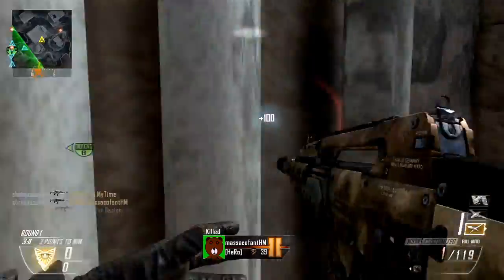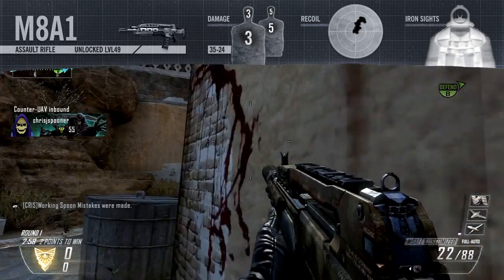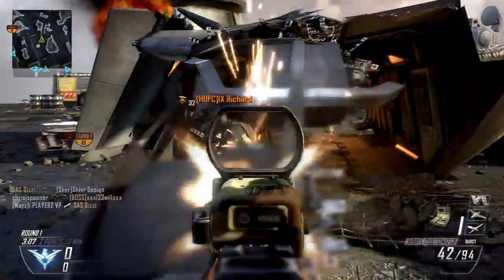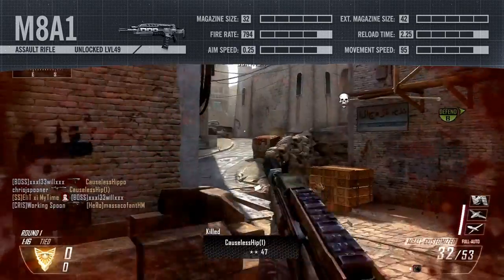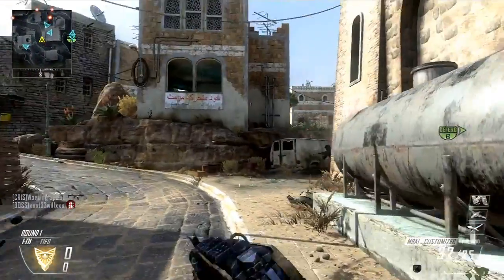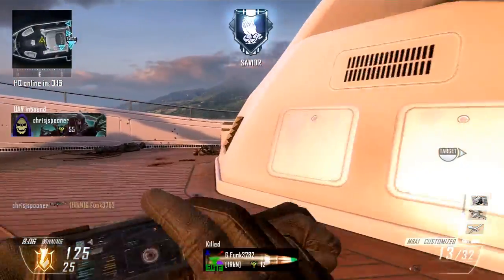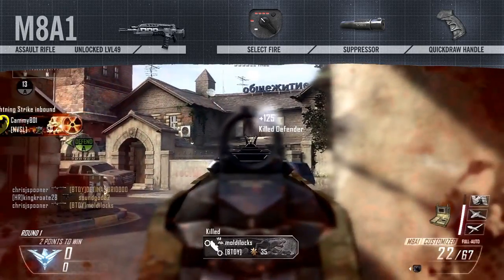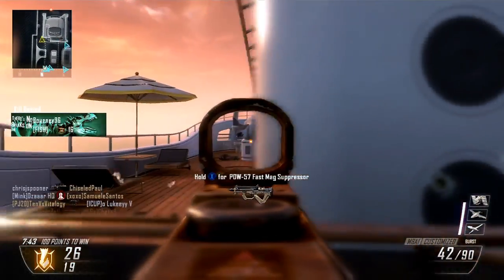M8A1 : Black Ops 2 Weapon Guide & Gun Review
Black Ops 2 M8A1 review & weapon guide. Let's take a look at the stats of the M8A1 and talk about recommended attachments.